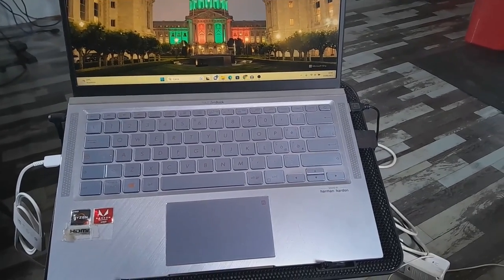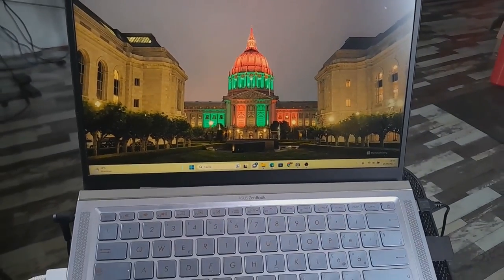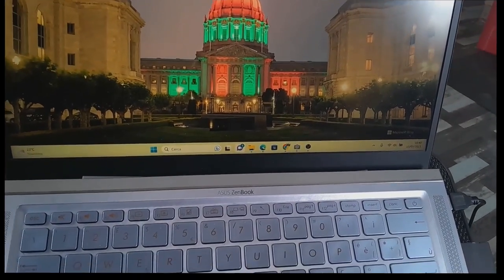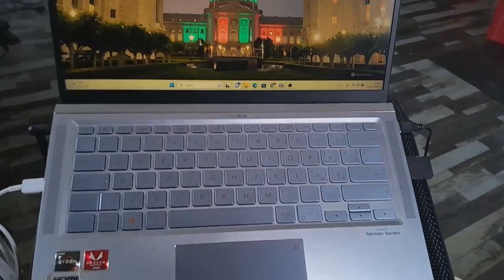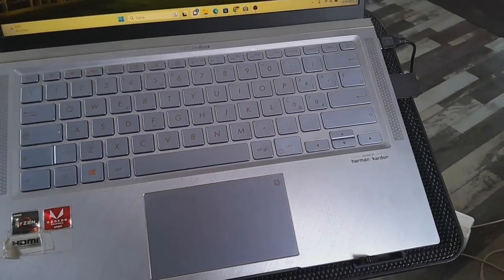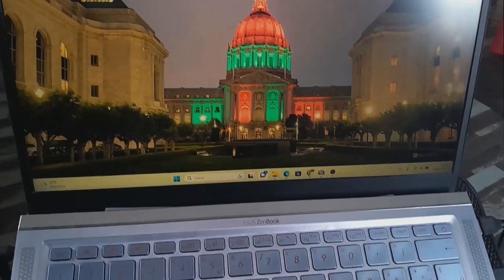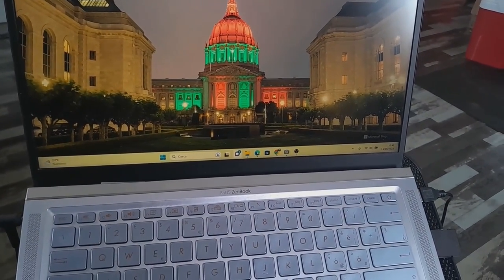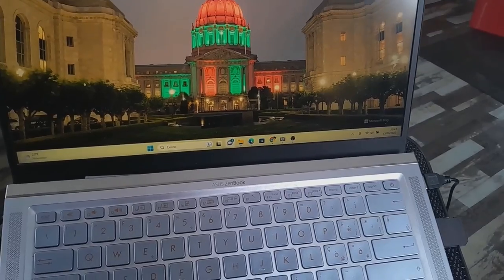Asus Zenbook 14 UM431 Review by Xmandre nasio 🇵🇭❤️🇮🇹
insta360 x4 insta360 insta360 x3 @insta360 Asus Zenbook 14 UM431 Review by Xmandre

Asus zenbook 14

1)This video has no negative impact.